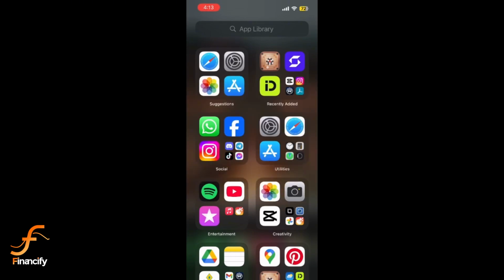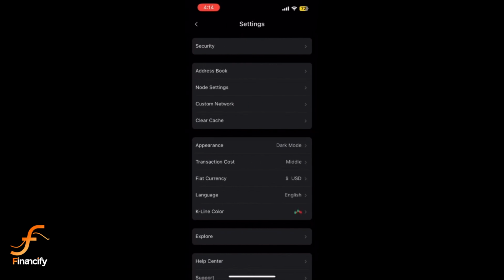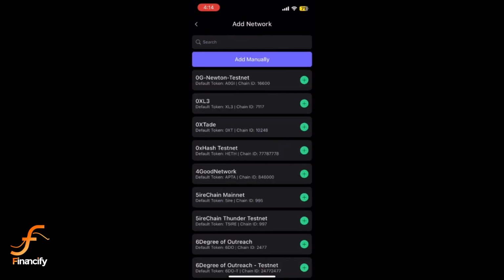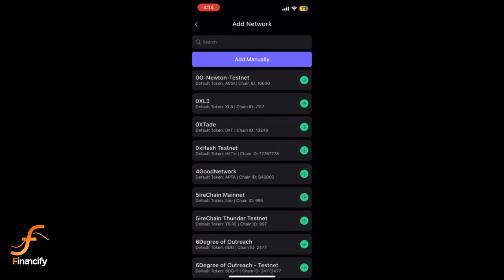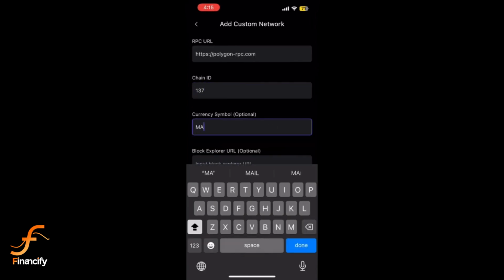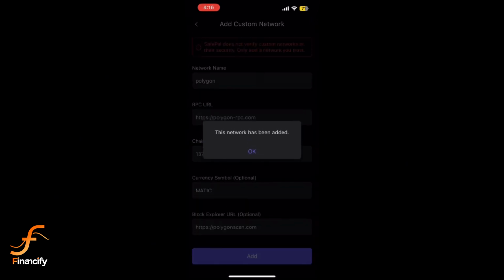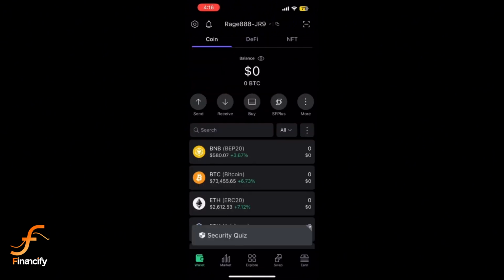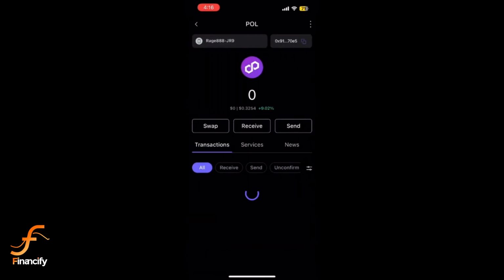How to Add Polygon Network in Safepal Wallet (2024)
Want to access Polygon (MATIC) network on your Safepal wallet? Learn how to add the Polygon network to your Safepal wallet in 2024. This guide provides step-by-step instructions to add a new network to your wallet.